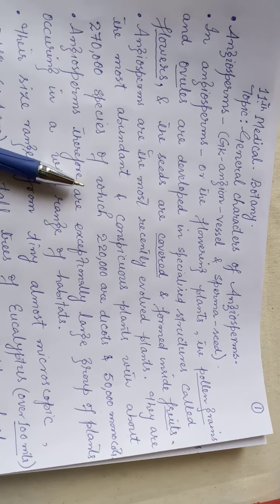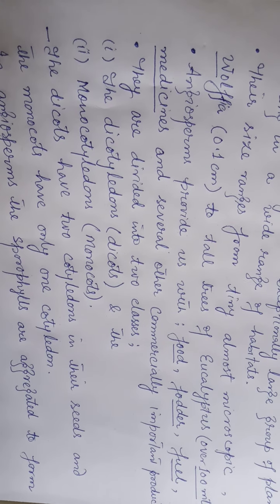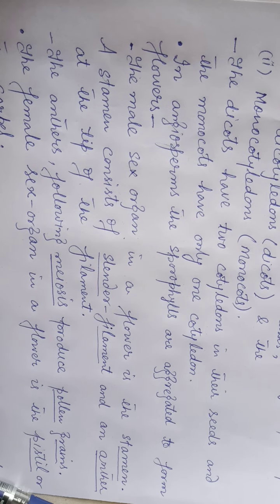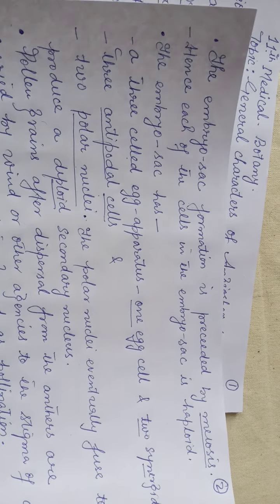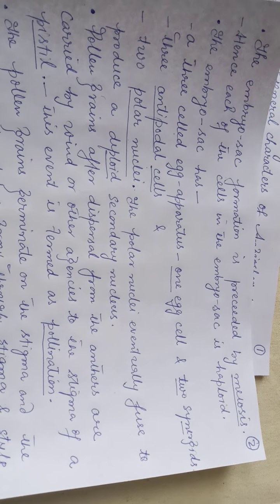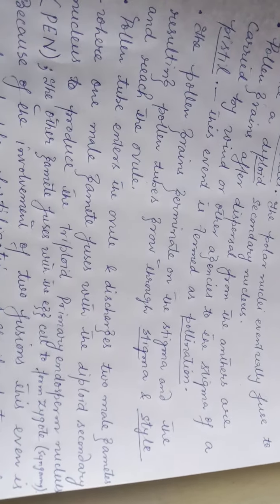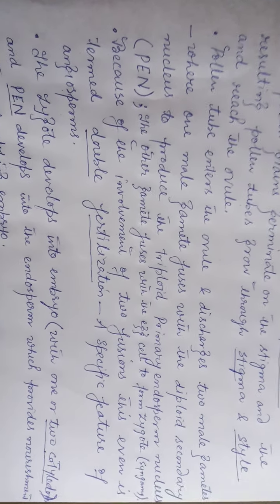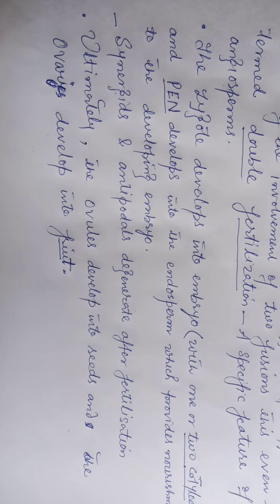General characters of Angiosperms - Class :11th(med)